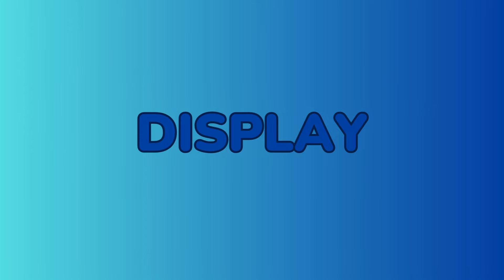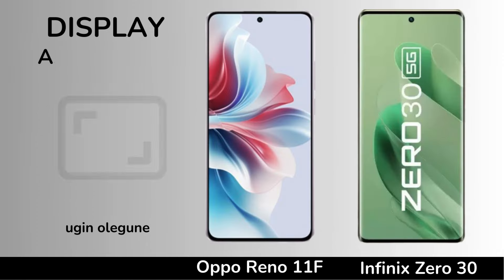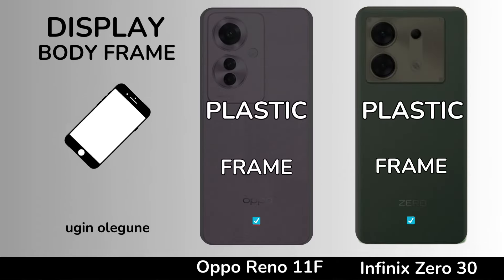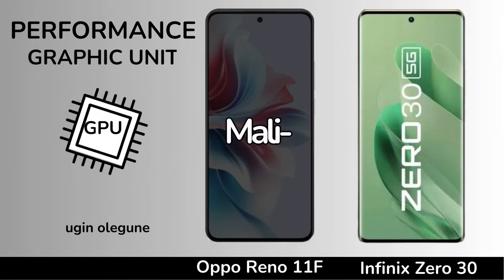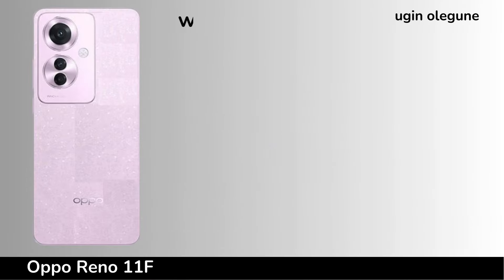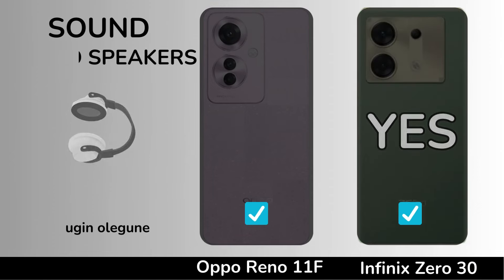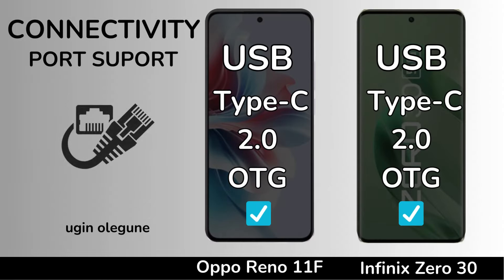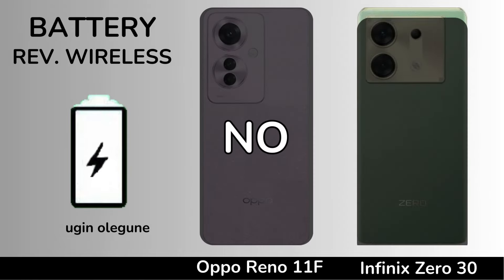Infinix Zero 30 vs Oppo Reno 11F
In this video we will compare :
DISPLAY
SCREEN TYPE
REFRESH RATE
BRIGHTNESS
SCREEN SIZE
BODY RATIO
ASPECT RATIO
RESOLUTION
PPI DENSITY
PROTECTION
BODY FRAME
WATER RESISTENT
SOFTWARE
OPERATING SYSTEM
CHIPSET
PROCESSOR
GPU
STORAGE
RAM
INTERNAL MEMORY
MEMORY CARD
CAMERA
MAIN CAMERA
MAX RECORD
ZOOM CAMERA
SELFIE CAMERA
SOUND
STEREO SPEAKERS
3.5 mm Jack
CONNECTIVITY
NETWORK
FINGERPRINT
BLUETOOTH
USB TYPE
NFC
BATTERY
CHARGING
PRICE